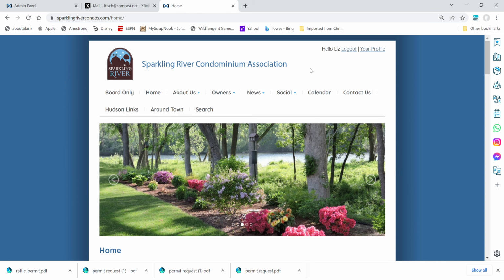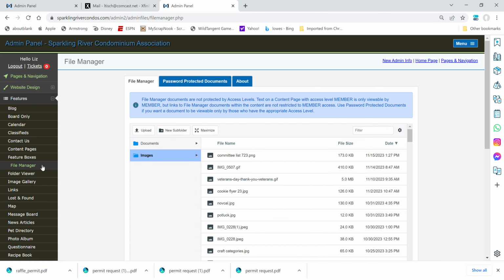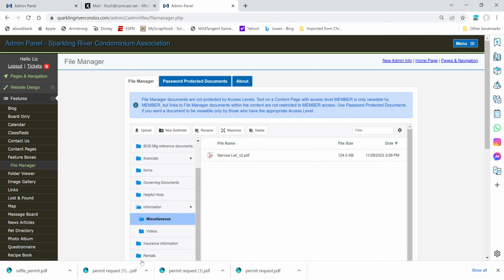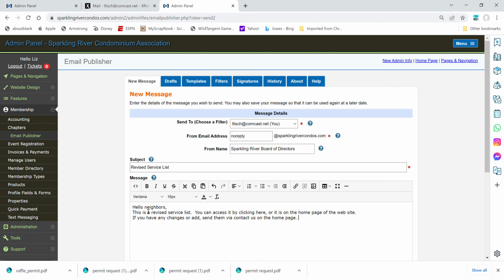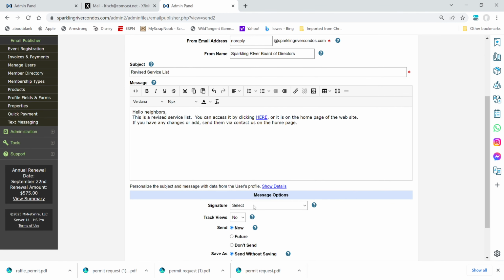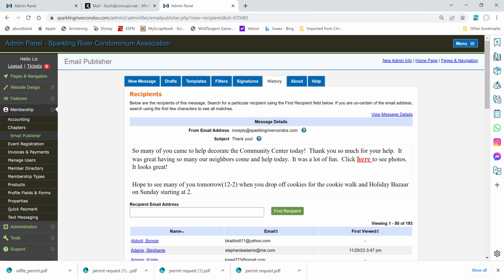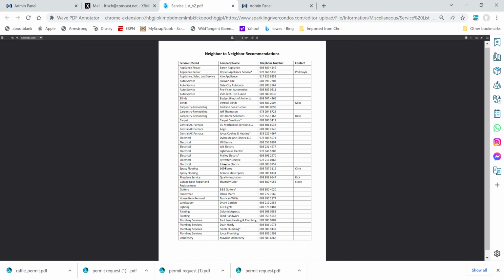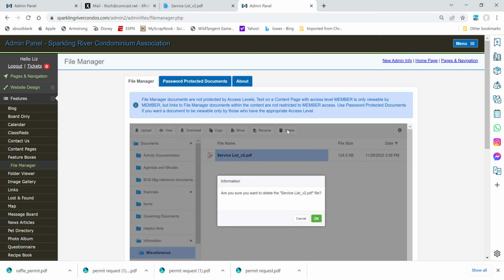How do I send documents to residents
HOA sites does not allow attachment on emails.  However, you can load a file to the website and create a link to that document in an email.  This video instructs you how.